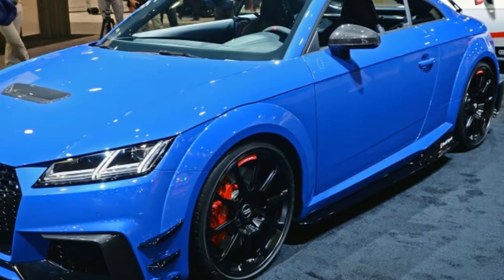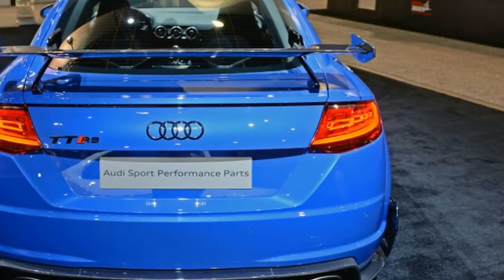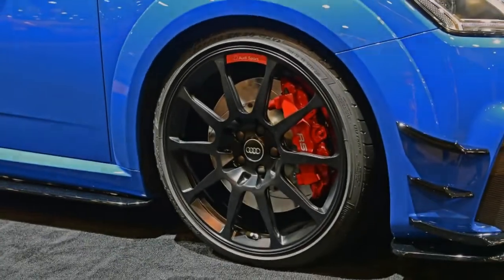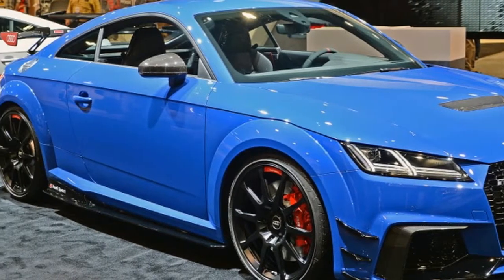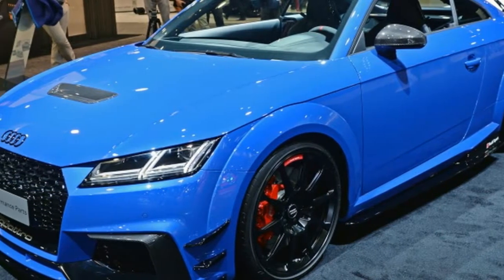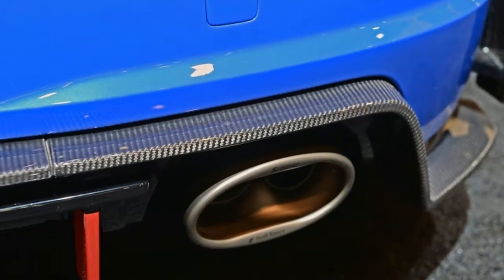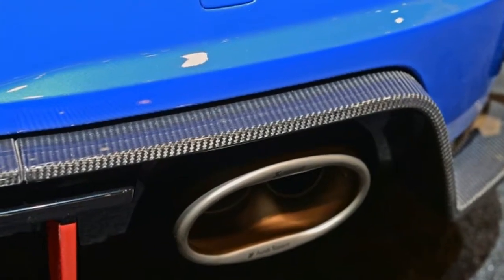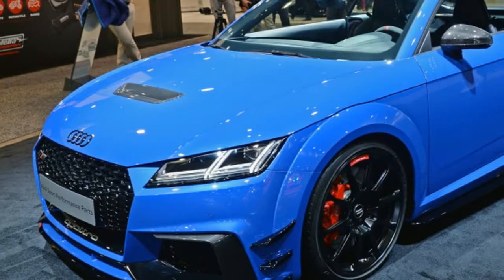Audi brings 600 horsepower TT Clubsport concept to SEMA